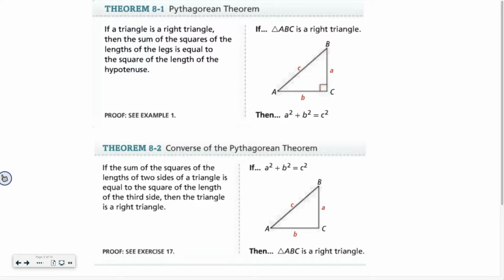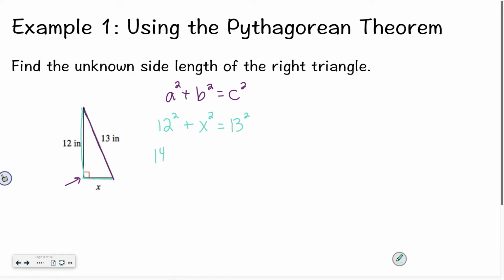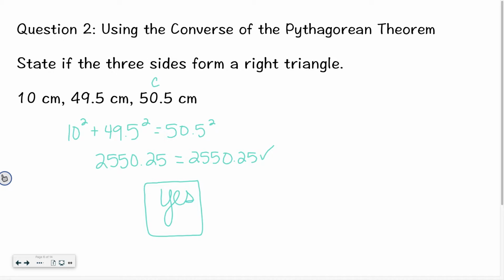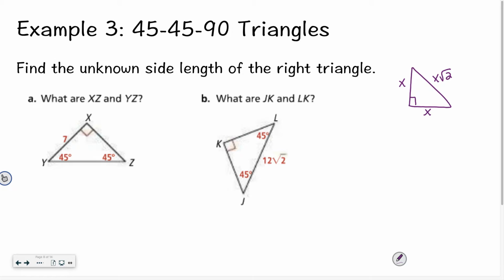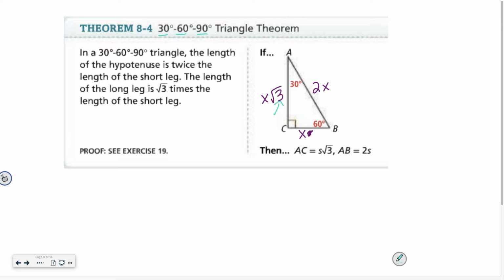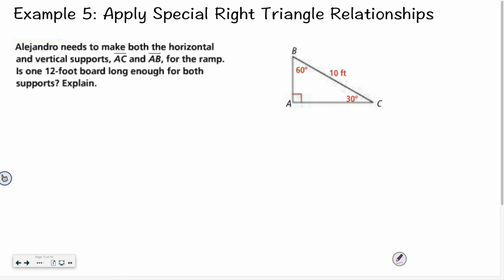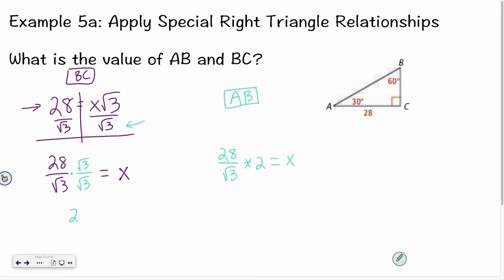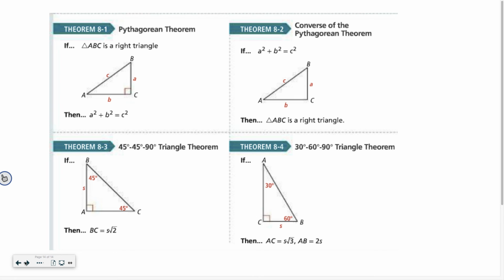Geometry 8-1: Right Triangles and the Pythagorean Theorem